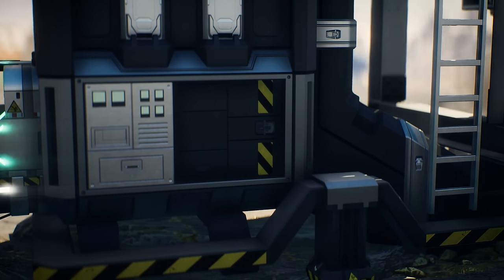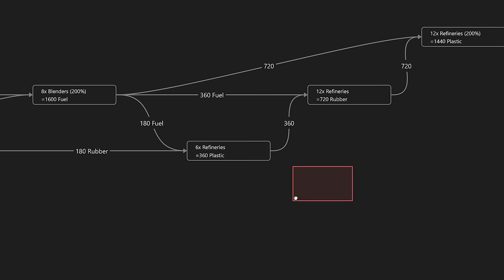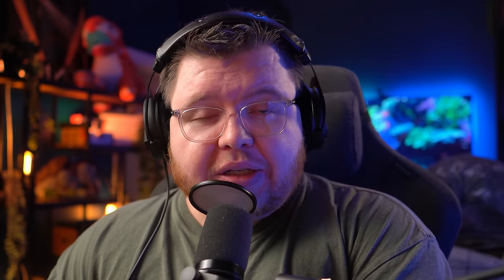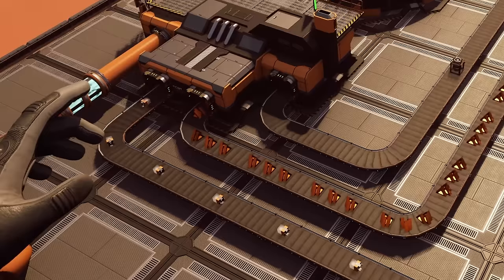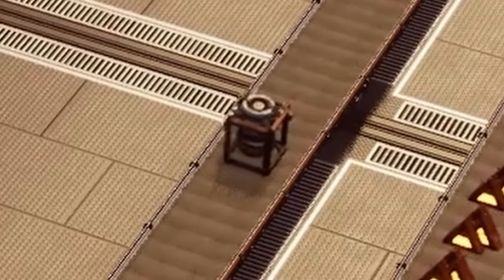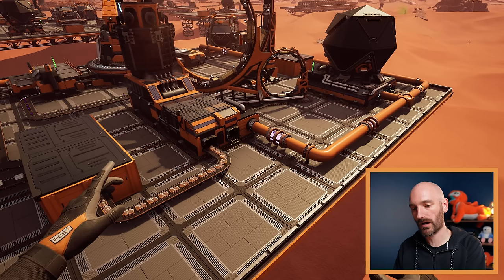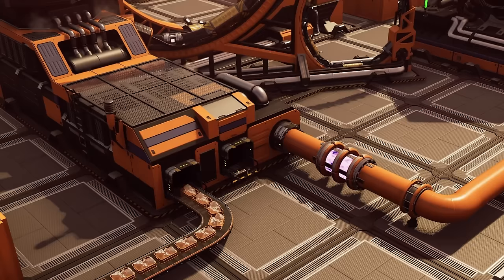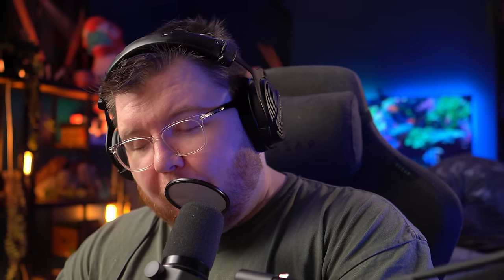Satisfactory 1.0 Has Officially Blown My Mind!!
Intro/Outro by
TheFatRat - Origin